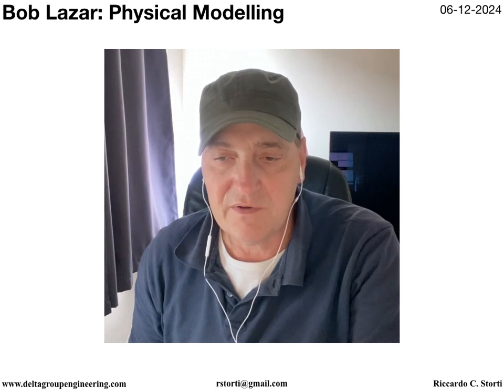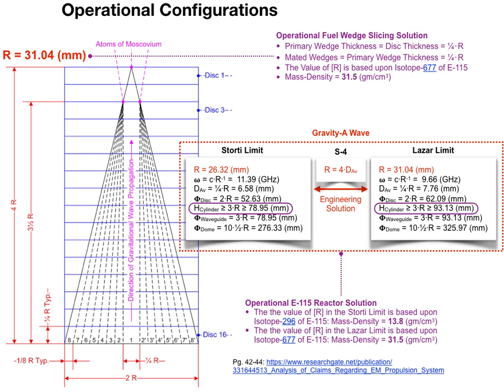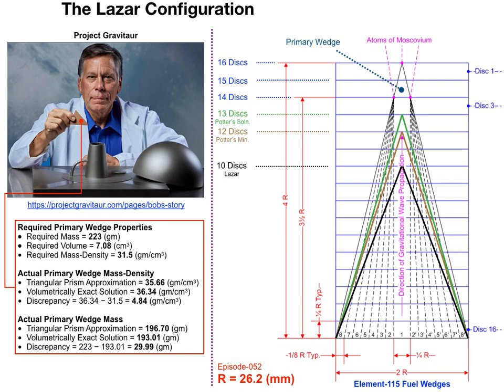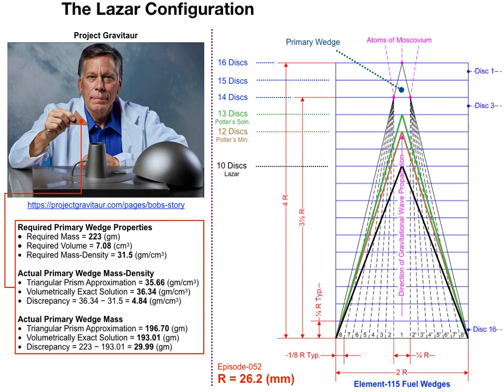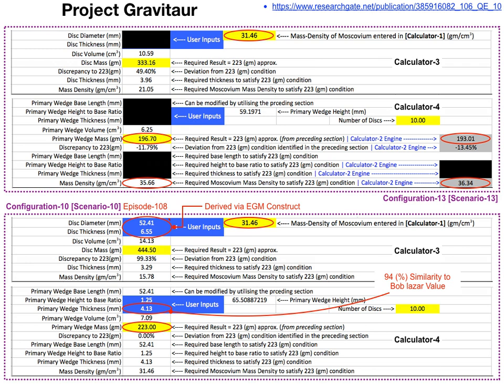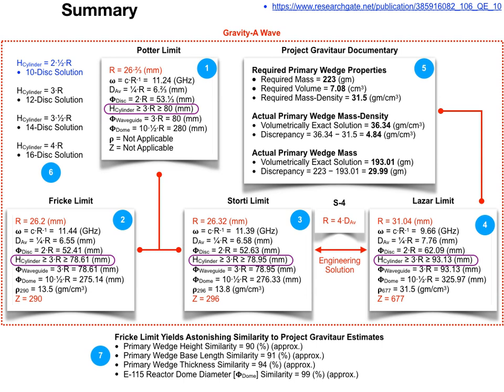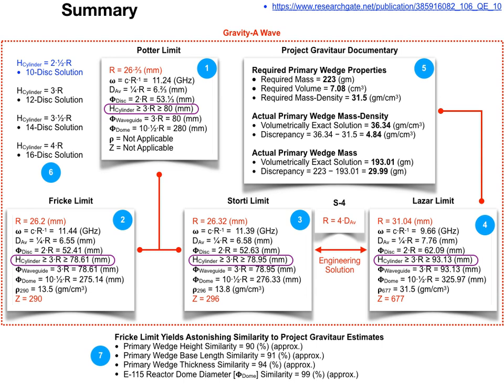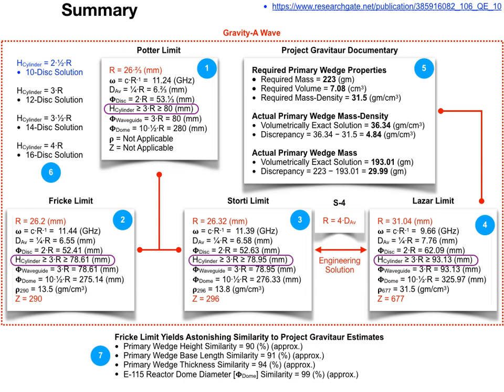110 Bob Lazar (Physical Modelling)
Physical Modelling characteristics associated with the Primary Wedge appearing in the Project Gravitaur Documentary.